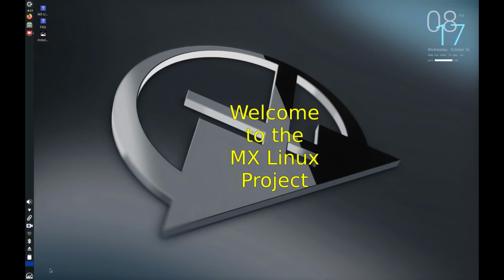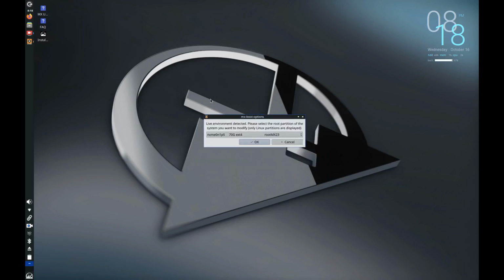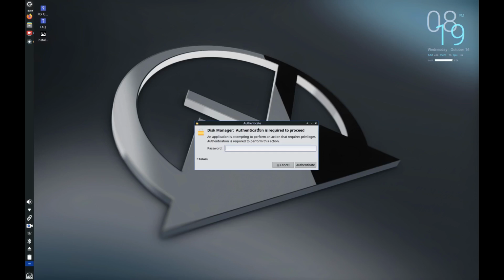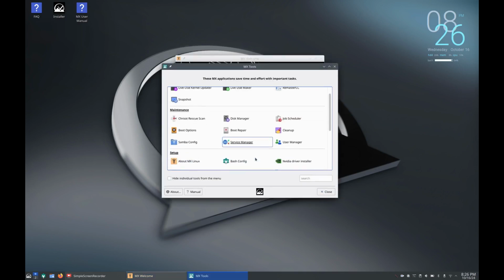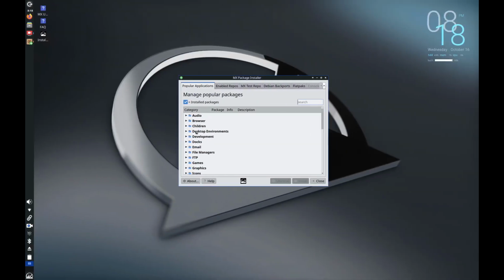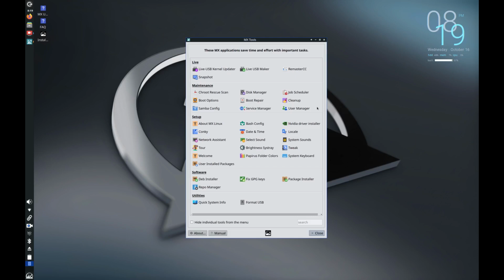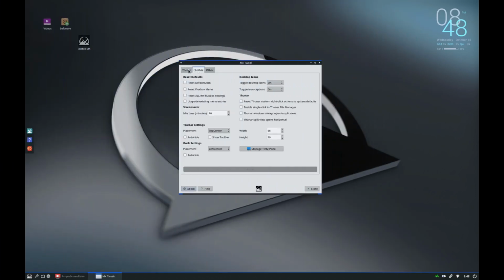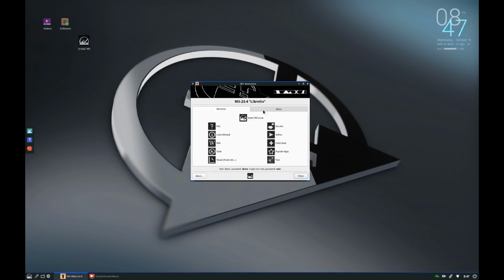Welcome to the MX Linux Project!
Intro video met for the MX Linux website.